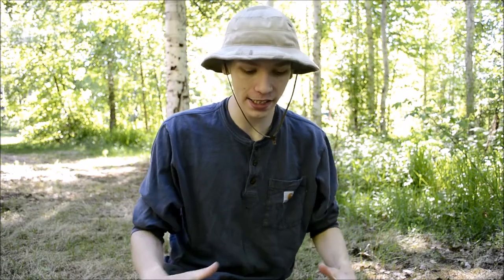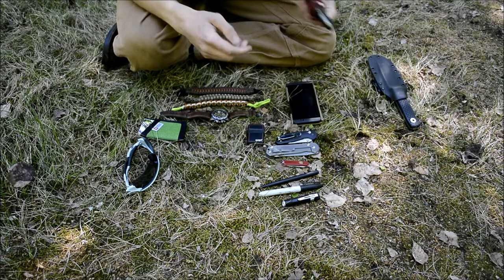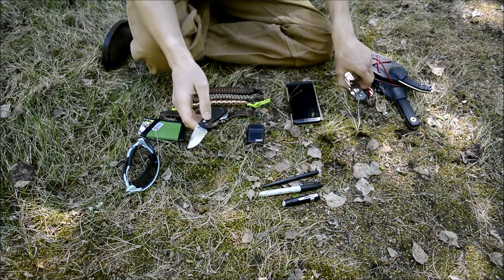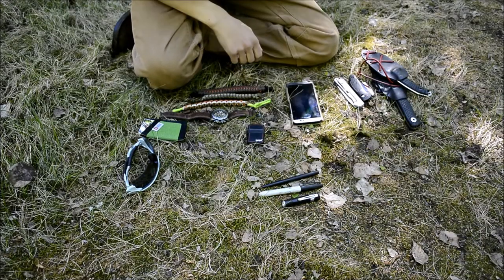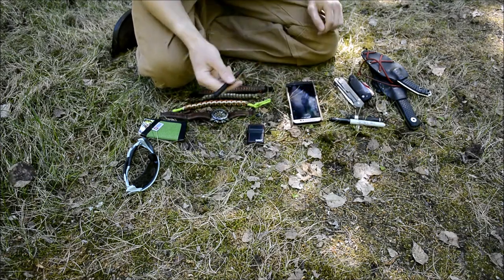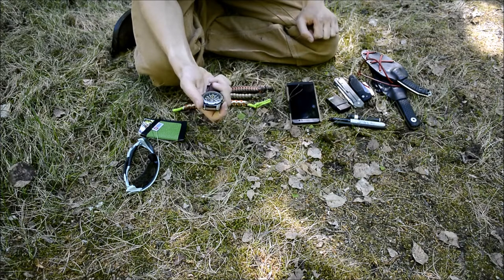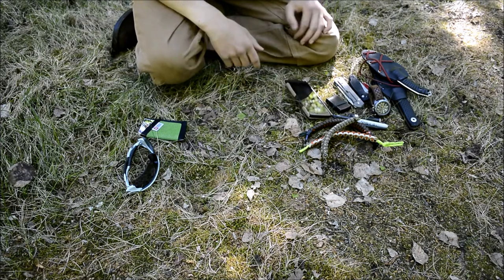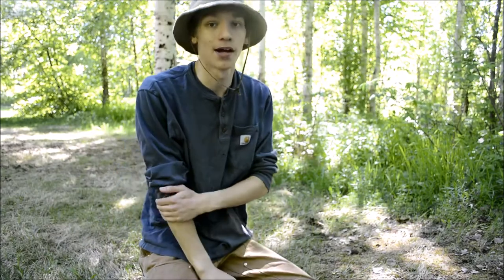My Alaskan Everyday Carry (EDC) For June 2017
In this video, we go over my Alaskan everyday carry for the month of June!